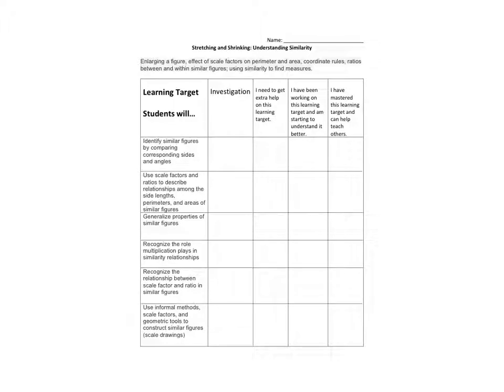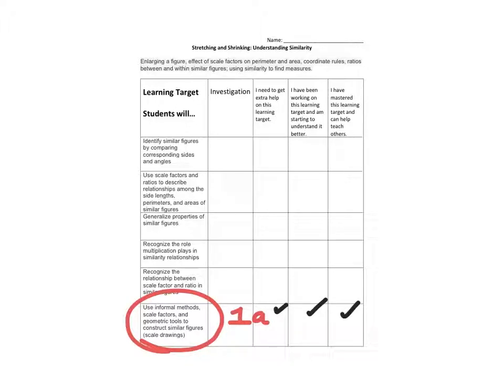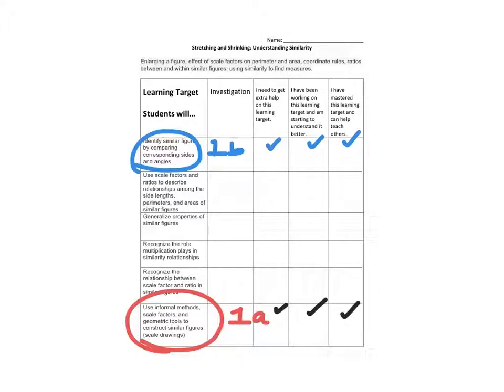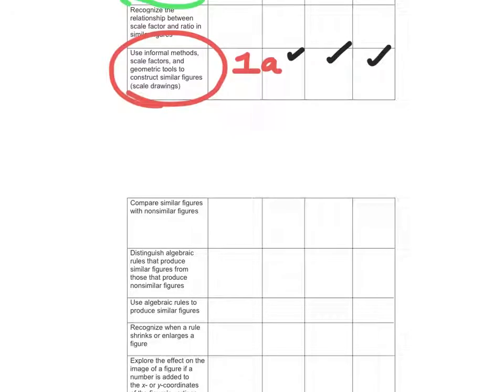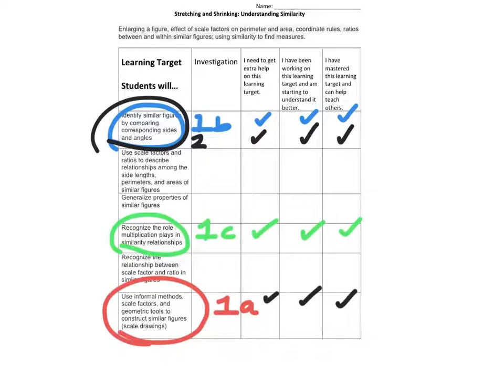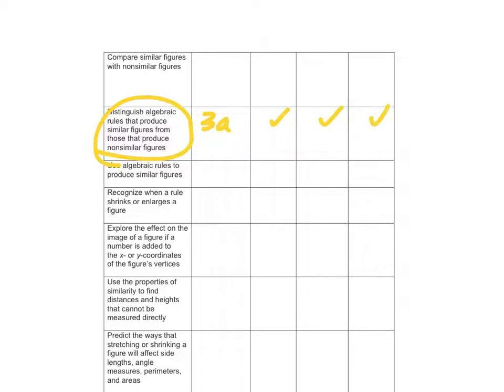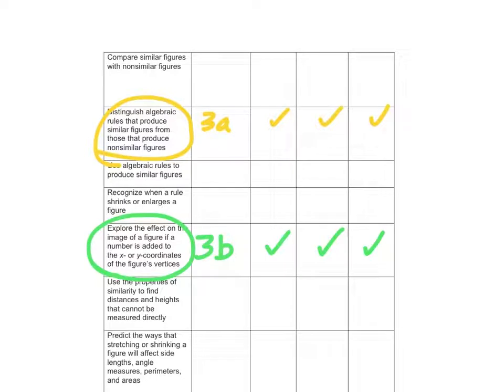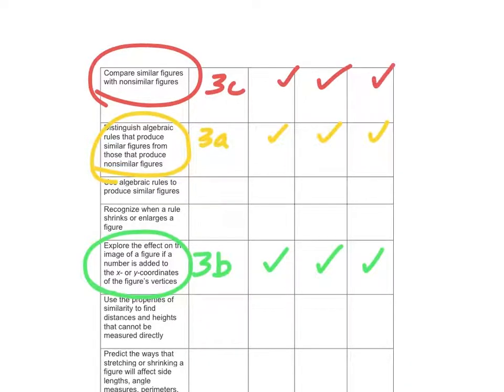October 25, 2017